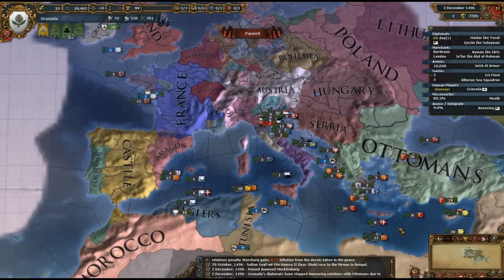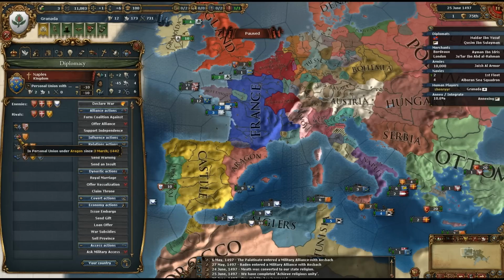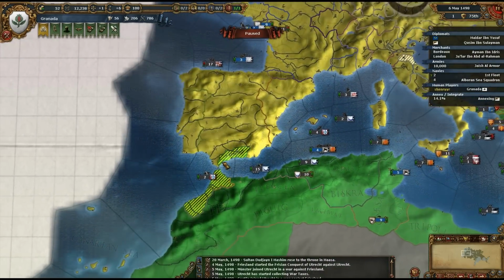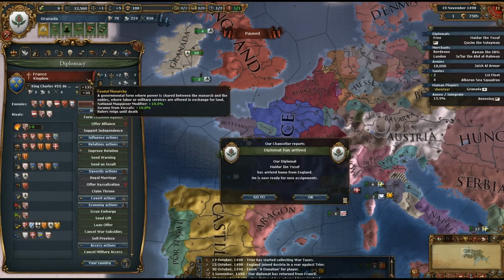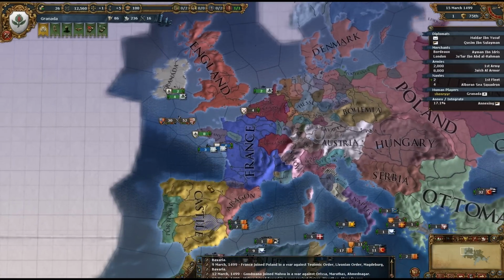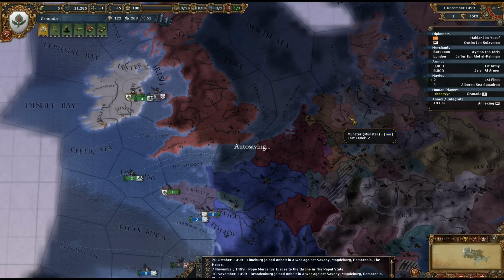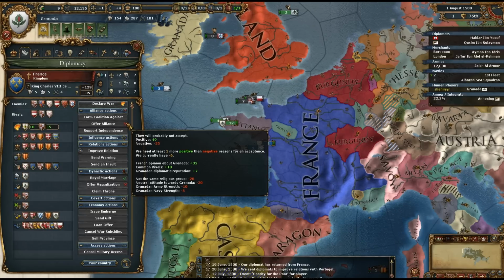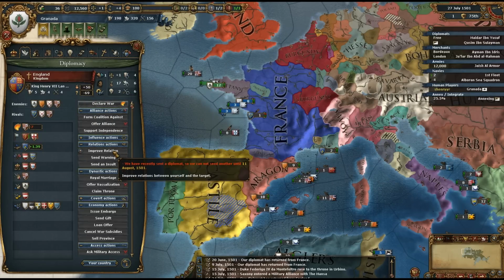Granada 11 The Re-Reconquista Achievement Europa Universalis 4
Welcome to Shenryyr2 plays Granada in Europa Univeralis 4. Today we try for the Re-Reconquista achievement, where doomed Granada must not only survive, but also conquer all the land lost in the Reconquista, and push the Christians back beyond the Pyrenees.